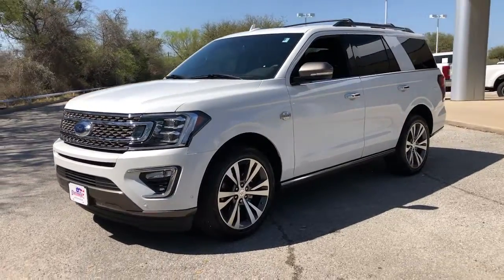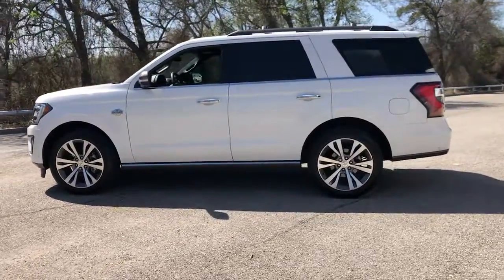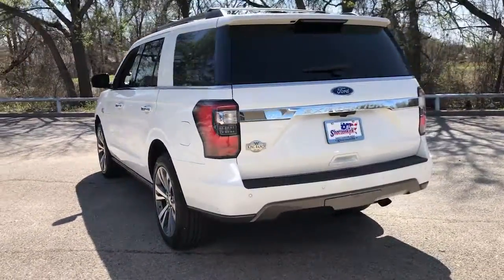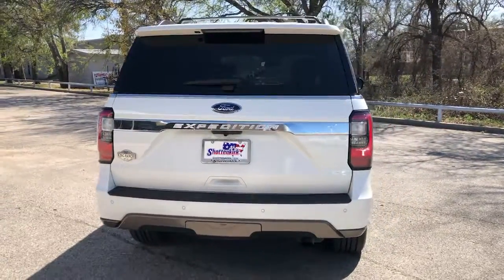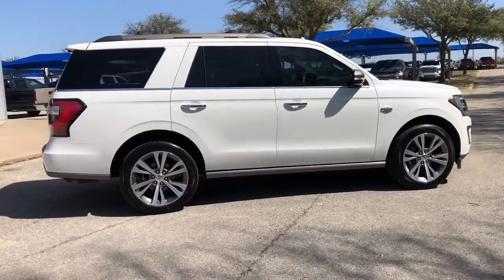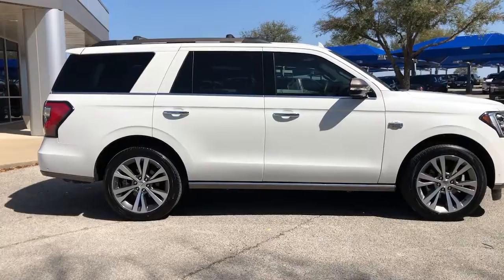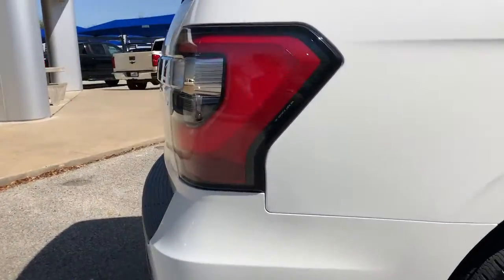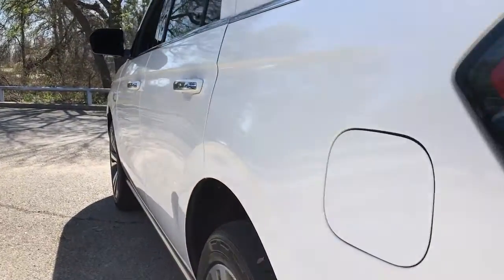2020 Ford Expedition Granbury, Fort Worth, TX LEA55856F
EXT_COLOR] Used 2020 Ford Expedition available in Granbury, Texas at Mike Brown Ford. Servicing the Fort Worth, TX area.
2020 Ford Expedition King Ranch - Stock#: LEA55856F - VIN#: 1FMJU1NT7LEA55856

Shottenkirk Ford
4950 East Highway 377

Recent Arrival! Clean CARFAX. CARFAX One-Owner. Odometer is 5628 miles below market average! LOADED WITH SAFETY FEATURES, THIRD ROW SEAT, LOW MILES, GREAT FINANCING OPTIONS. Priced below KBB Fair Purchase Price! White 2020 Ford Expedition King Ranch RWD 10-Speed Automatic EcoBoost 3.5L V6 GTDi DOHC 24V Twin TurbochargedbrbrbrAwards:br  * 2020 KBB.com Best Buy Awards